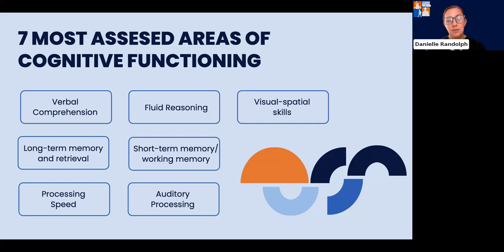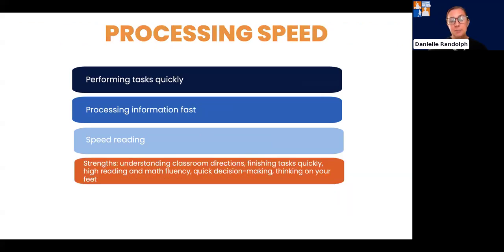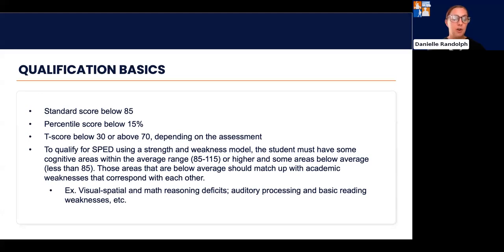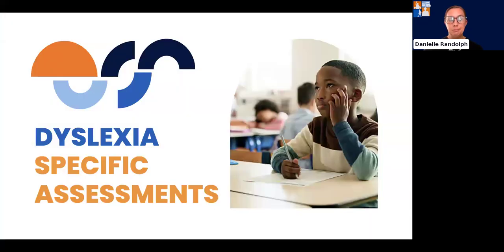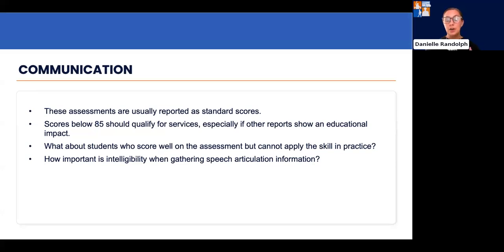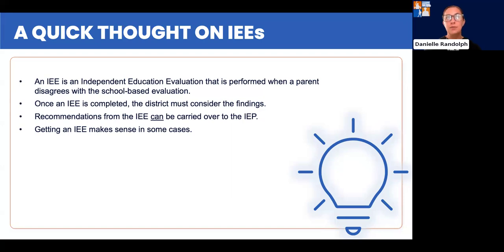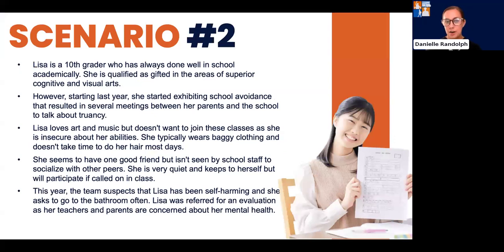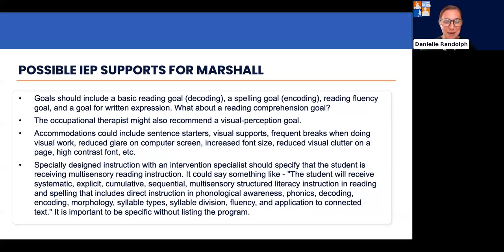2026 SRC- Interpreting ETR/MET/ER Results, w/ Danielle Randolph, M.Ed., Ed.S.